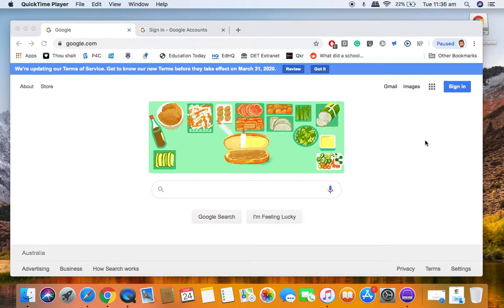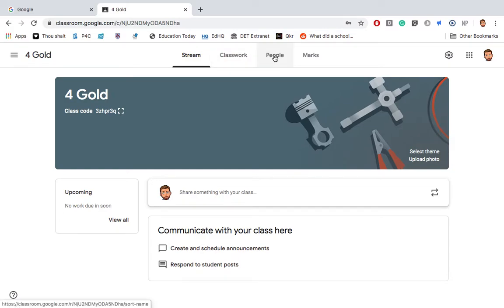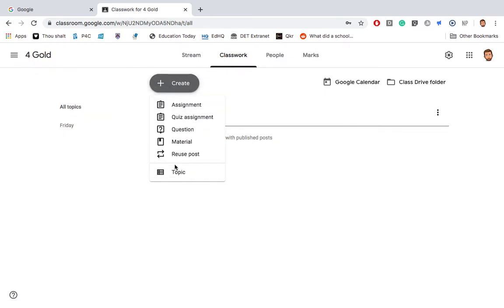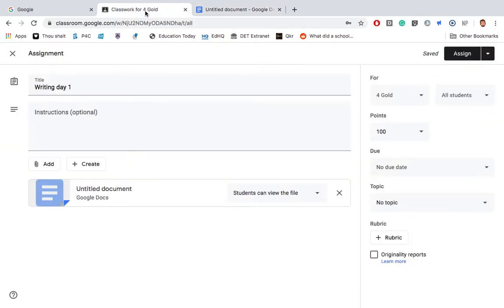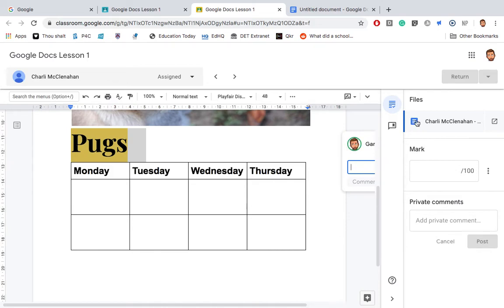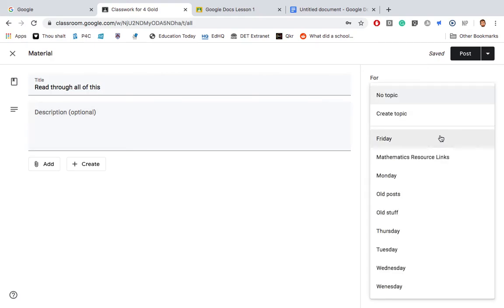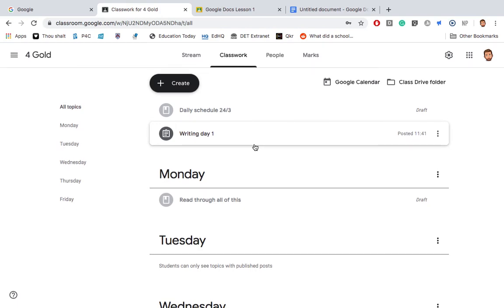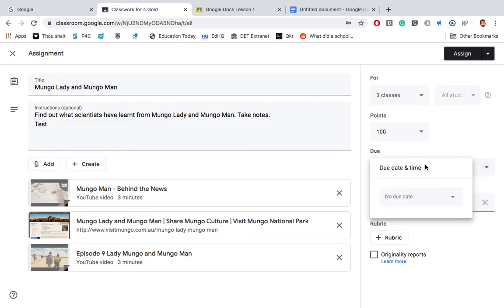Google Classroom Remote Learning Idea for CE School Teachers